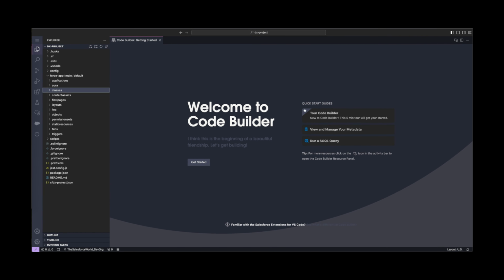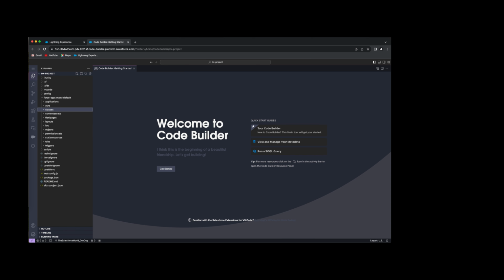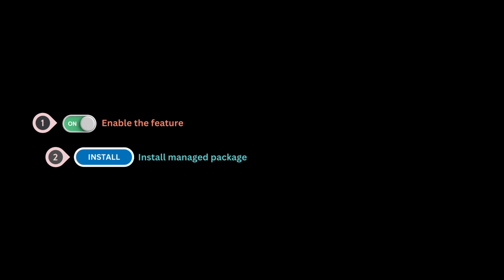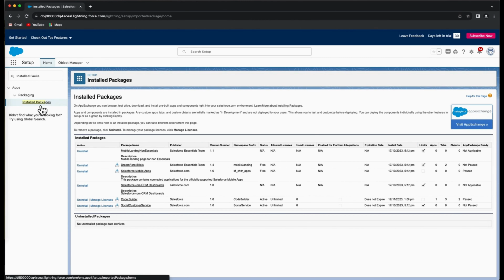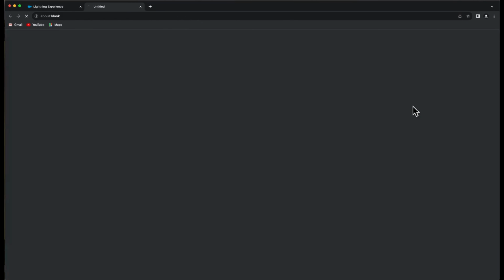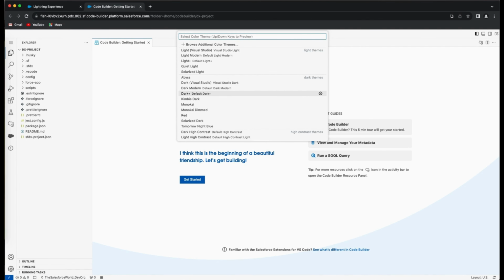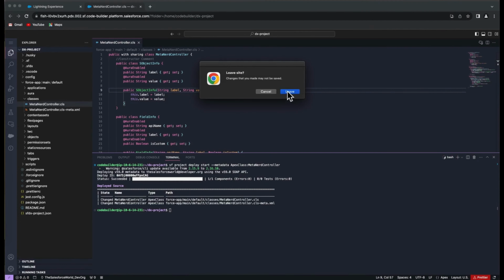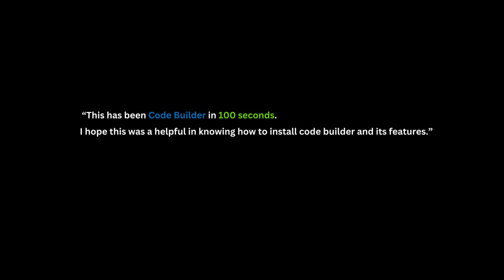Code Builder in 100 Seconds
🗓️ Topics Covered

- What is Code Builder?
- Installing Code Builder
- Code Builder features in brief